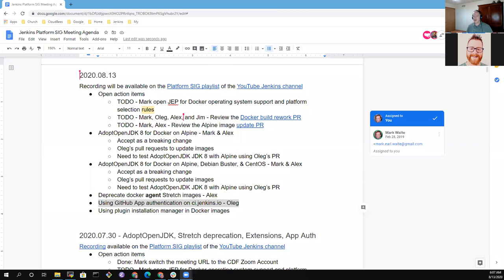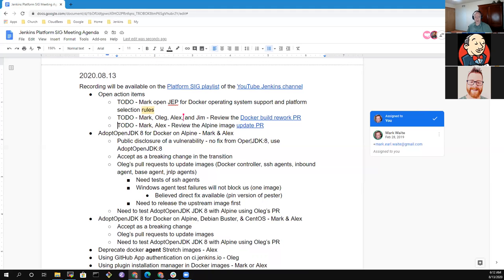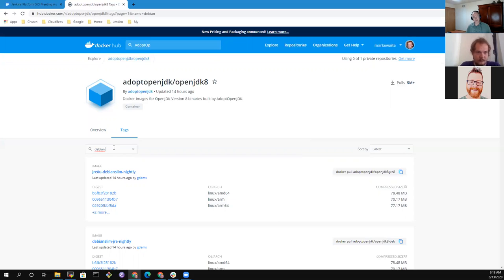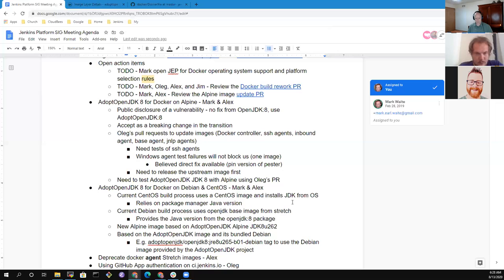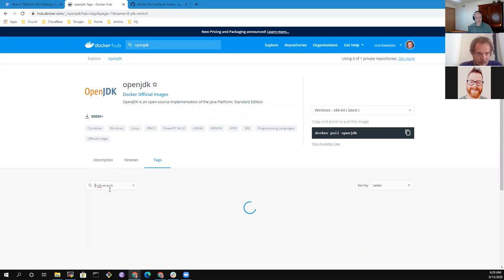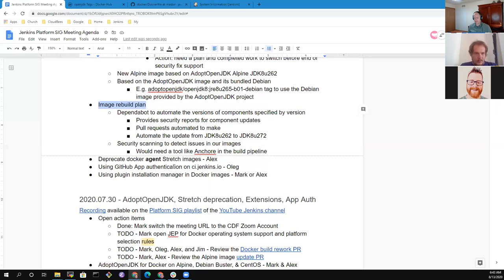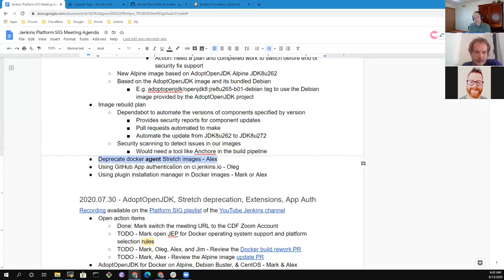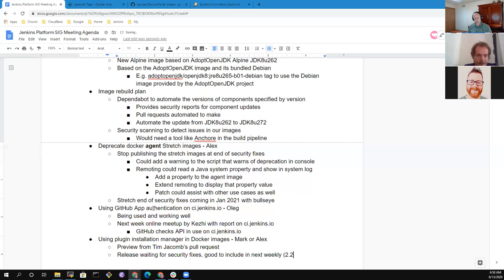Platform SIG 2020 08 13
Jenkins platform special interest group August 13, 2020 with topics focused on Alpine Docker image updates, AdoptOpenJDK for Debian and CentOS images, alternatives for image rebuild, and plans to drop support for Debian 9 (stretch) as it approaches the end of its security fix support.